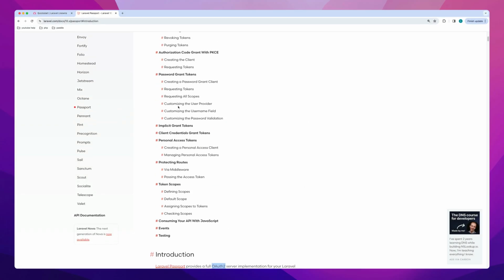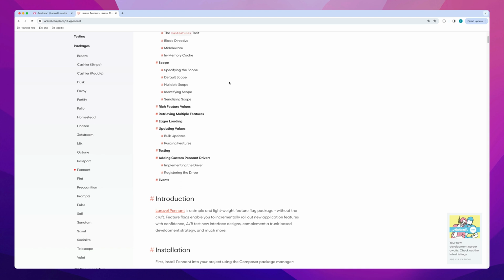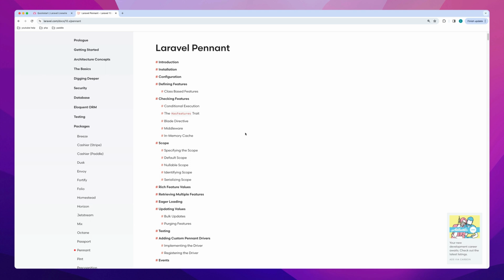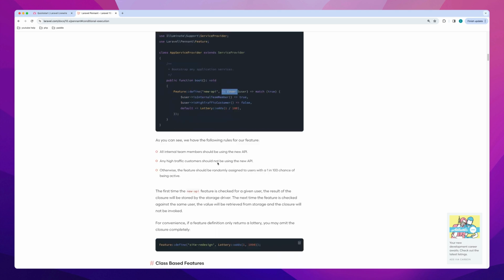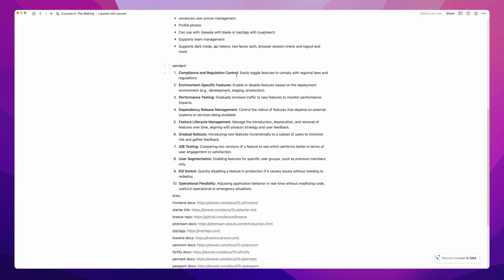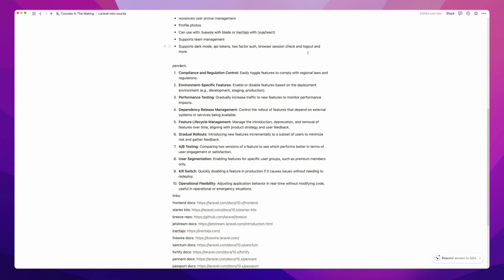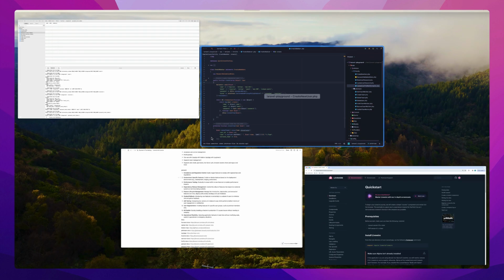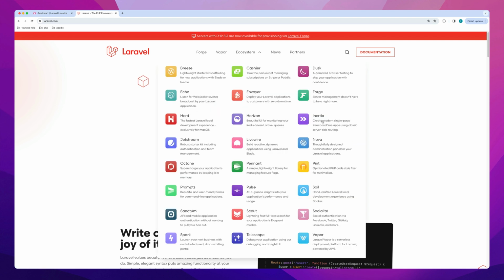9 overview of laravel pennant